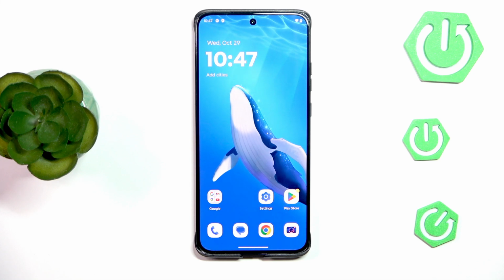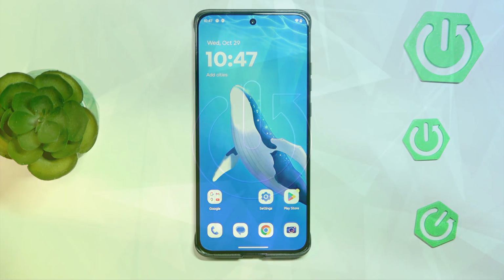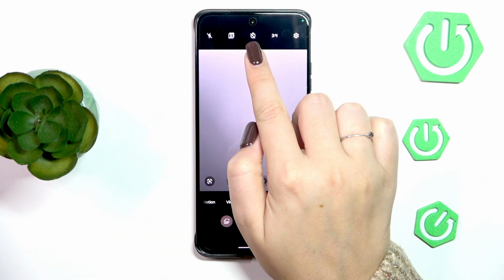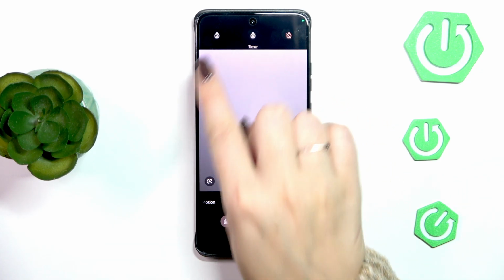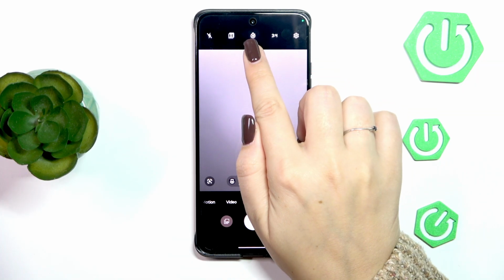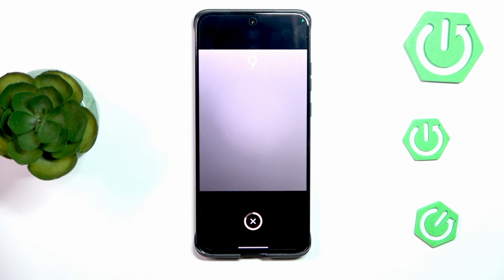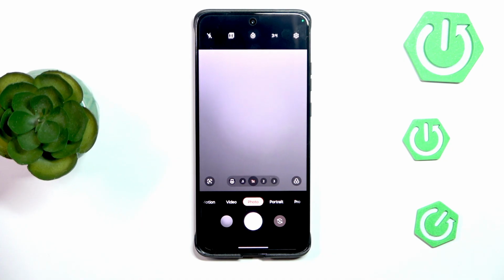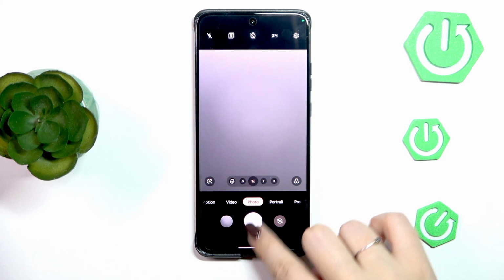MOTOROLA ThinkPhone 25 – How to Set Camera Timer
If you want to take hands-free photos or group shots with your MOTOROLA ThinkPhone 25, using the camera timer is a great solution. In this video, you’ll learn how to set up and use the camera timer on the MOTOROLA ThinkPhone 25. We’ll show you where to find the timer option in the camera app, how to choose between 3 or 10 second delays, and how to turn the timer off when you’re done. This step-by-step guide makes it easy to capture perfect photos without rushing. Whether you’re new to the ThinkPhone 25 or just want to explore more camera features, this video will help you get the most out of your device’s camera timer.

How to set camera timer on MOTOROLA ThinkPhone 25?
How to use the photo timer on MOTOROLA ThinkPhone 25?
Where is the camera timer setting on MOTOROLA ThinkPhone 25?

0:00 Introduction
0:08 Open Camera App
0:20 Find and Tap Timer Icon
0:34 Choose Timer Delay (3 or 10 seconds)
0:49 Take a Photo with Timer
1:03 Turn Off Camera Timer
1:09 Summary